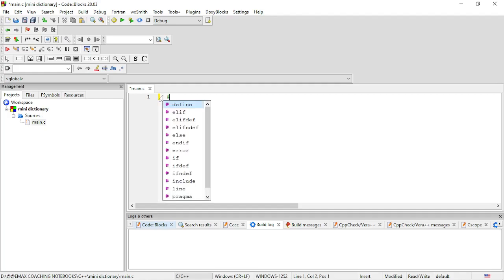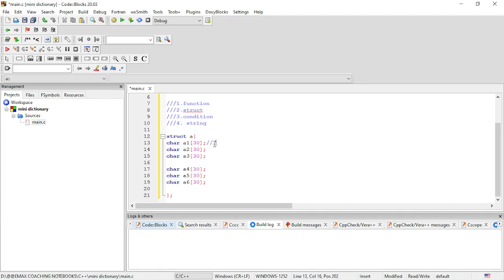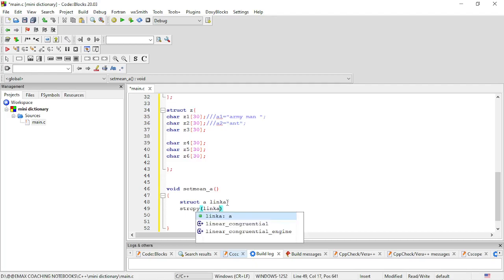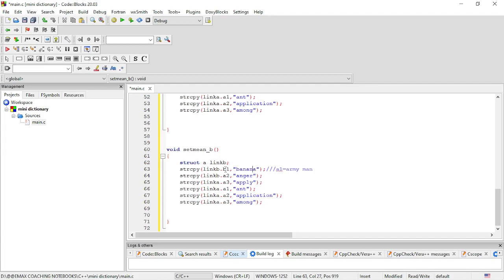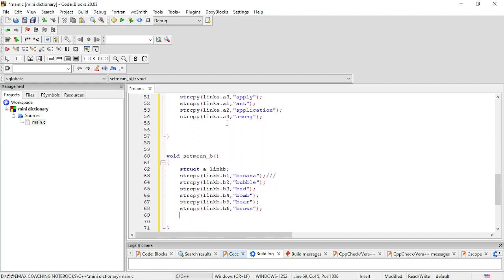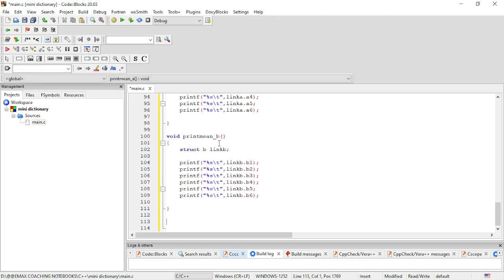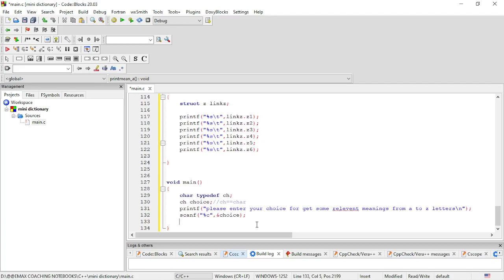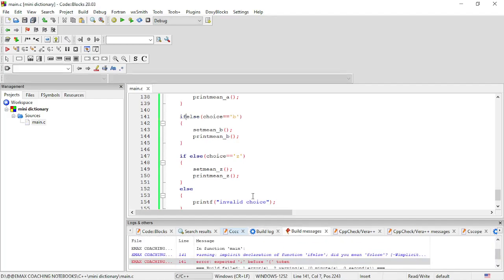how to write the source code for the create a mini dictionary app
HOW TO WRITE THE SOURCE CODE TO CREATE DICTIONARY ?

how to create dictionary through the codes
how to write source code
dictionary c
dictionary in python,
dictionary english,
dictionary of obscure sorrows,
dictionary foreign (lonely-chill night),
dictionary of useless knowledge,
dictionary dictionary,
dictionary book,
dictionary words,
dictionary words a to z,
dictionary attack,
dictionary audiobook,
dictionary app download,
dictionary and thesaurus,
dictionary asmr,
dictionary attack in kali linux,
dictionary amharic to english,
dictionary a to z,
dictionary adt,
dictionary api,
a dictionary of color combinations,
a dictionary of the english language by samuel johnson,
a dictionary of angels,
a dictionary words,
b dictionary words,
b dictionary words with meaning,
best dictionary app for android,
class 11 dictionary in python,
dictionary english to amharicdictionary,
dictionary in python,
dictionary english,
dictionary dictionary,
dictionary book,
dictionary words,
dictionary attack,
dictionary audiobook,
dictionary app download,
dictionary and thesaurus,
dictionary asmr,
dictionary adt,
dictionary api,
a dictionary words,
b dictionary words,
dictionary in python,
dictionary english,
dictionary dictionary,
dictionary book,
dictionary words,
dictionary attack,
dictionary audiobook,
dictionary app download,
dictionary and thesaurus,
dictionary asmr,
dictionary adt,
dictionary api,
a dictionary words,
b dictionary words,
dictionary english to amharic

hello everyone
most and most welcome to this channel.

i want to say you something about this channel that what is the main reason behind creating this channel , so main reason is
as you know that the first function of human to show the humanity that is learning and sharing ok. so i want to discuss with you whatever i learn from any where ok , so through this channel i will give you a lot of basic with advanced knowledges okay.

so i hope that u are understanding that what am i want to say you right now.

canclusion:- through this channel i will provide you IT related knowledges with coding knowledge.

my name is ritesh and i am the student of bca ok and also i am it trained by mr vk sinha sir who is the director of the emax
instittution of the ara city which is stable in the bihar state .

my command on these languages:- c , c++ , sql(backend programing language) ,OS ,COA ,...

i am just learning :- java , linux ,plsql ,python ,sql plus ...